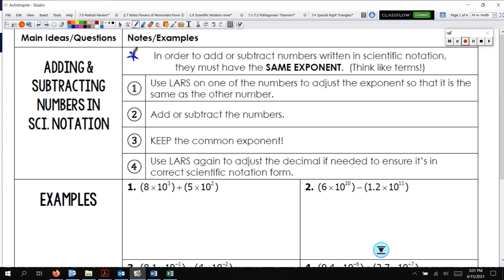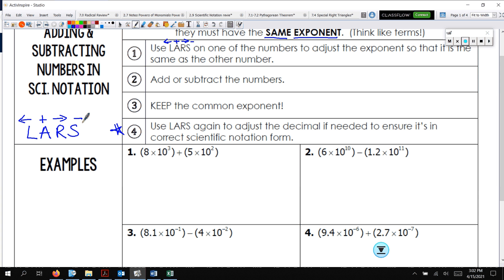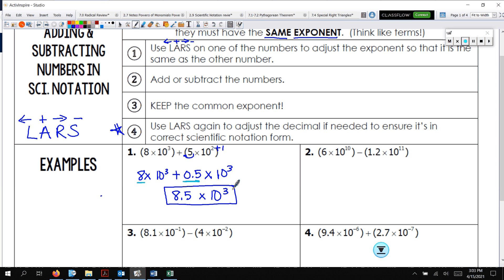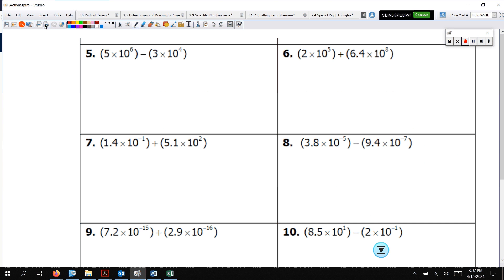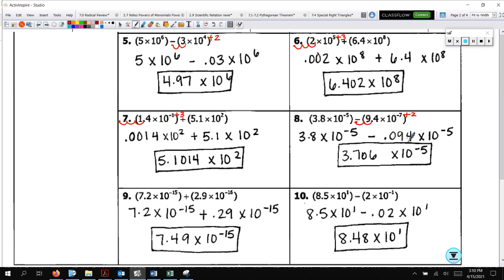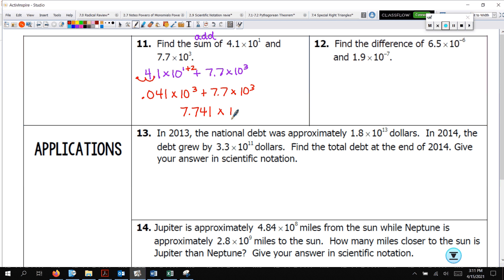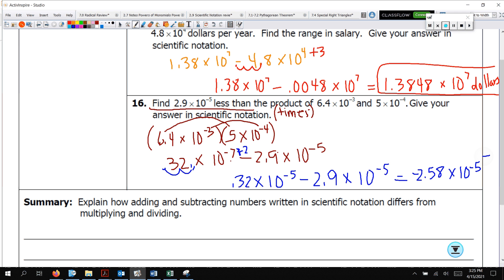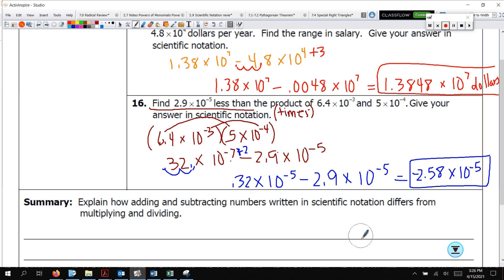Lesson 2 10 add subtract scientific notationt